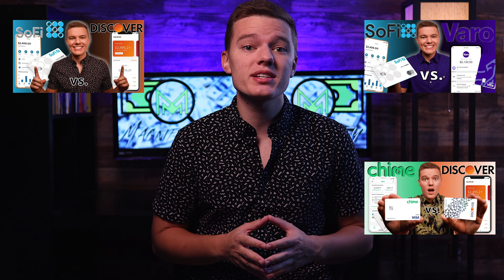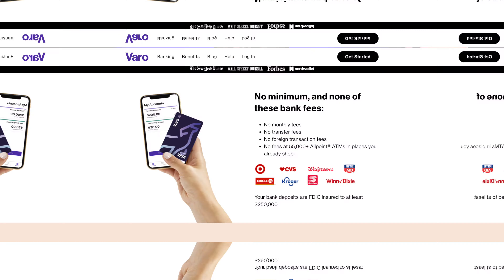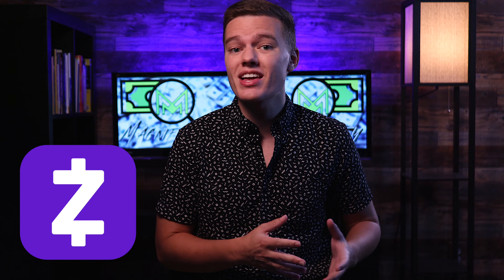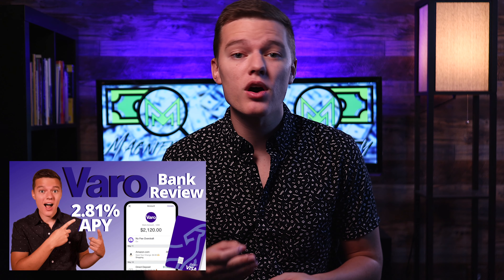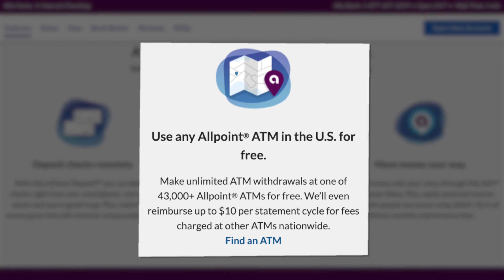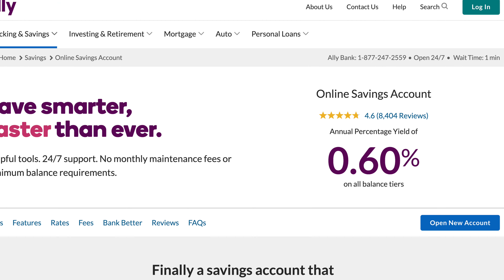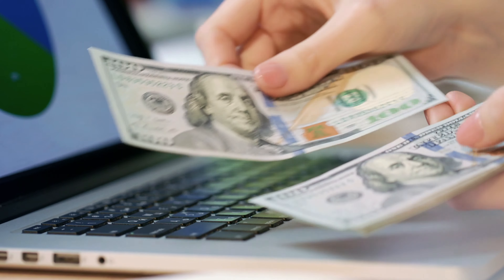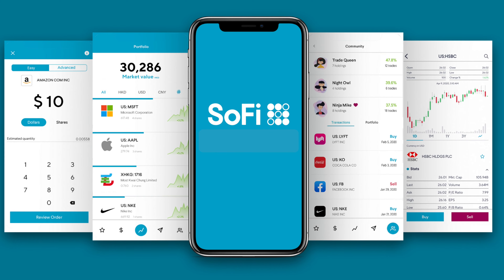Ally Bank vs. Varo Bank | Which Account is Best?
Let's start off with one of the most popular reviews here on the channel and that is Varo bank. Now as per usual with these online banks, you're going to have that no fee structure which means no monthly maintenance fees, no foreign transaction fees, and none of that crap, and you're going to get free access to 55,000 ATMs which make it really easy to withdraw cash in a pinch. Now not only are you able to withdraw cash, but one of the biggest advantages of Varo bank is that you're able to deposit cash via the green dot reload system that we've seen from a few other competitors and this allows you to deposit cash had over 90,000 retail locations like CVS Walgreens Beyond that you're also going to have the early paycheck feature and Varo to Varo which is their peer to peer transfer systems like Venmo or cash app. Varos interest rate used to be 1.21% for the lower category and 2.81% for the higher category. However, just recently they dropped their lower main interest rate to 0.81% which isn't horrible but this is a pretty substantial change.

Alright so moving on to Ally Bank, they're also going to have that no fee structure on all of those regular fees, however, they do still have a $25 overdraft fee. With Ally, you're going to have access to 43,000 ATMs completely for free and they will also reimburse you up to $10 per month for off-network ATMs. Two of my favorite features that they offer is the buckets feature which allows you to divide all of your savings into 10 different categories and their booster savings feature which can automatically transfer money either from your Ally checking account or from some other external account into your savings account on a regular basis. On your savings, you're currently going to earn 0.6% which is lower than what it used but you're also going to earn 0.1% on all of your checking account money which isn't a huge deal but definitely an added perk and actually if you have more than $15,000 in your checking account, then you'll be able to earn 0.25% which is insane for a checking account. Ally’s features just keep on going and they're going to give you access to CDs, money market accounts, mortgages, auto loans, and even their very own investing platform not to mention they have 24/7 customer service.

Overall, I personally feel that Varo is going to give you a more modern banking experience since they are more of a technology company, however, ally bank has been around for a lot longer and has had more time to expand the services that they offer and improve on the most basic banking features I mean they really were the pioneer of the fully online banking model. So because of all of those other features including the CDs, money market accounts, loan options, and the integrated investing platform, I personally would give this battle to ally bank!